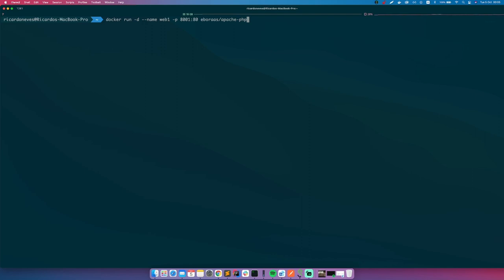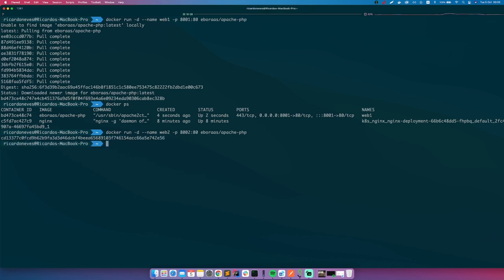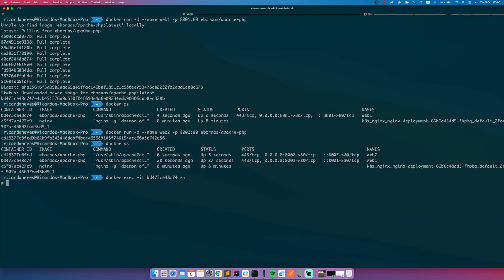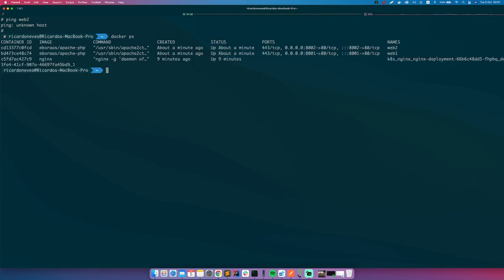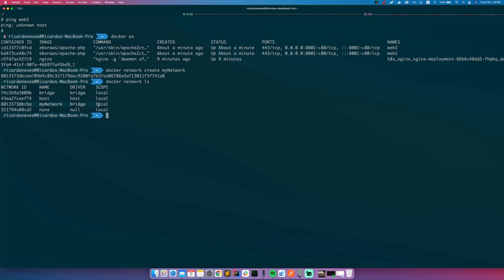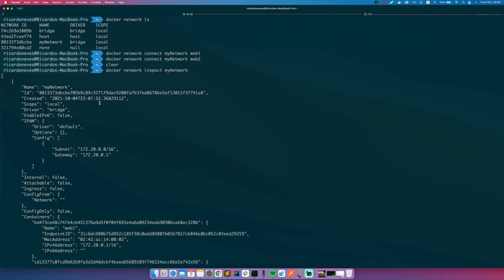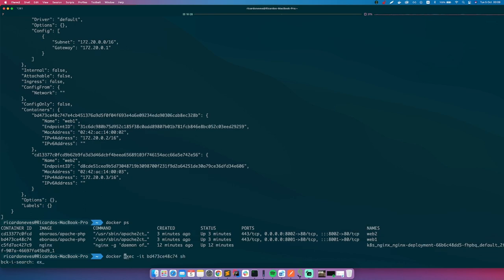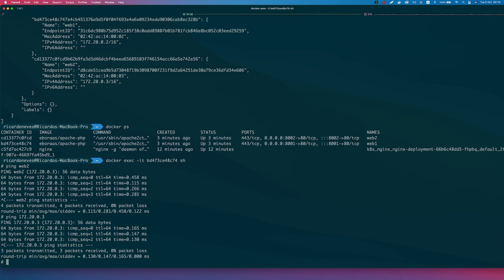How To Ping Docker Container From Another Container By Name?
In this video, I’ll start by creating two docker container, in this case, I’ll create two apache-HTTP containers and run them with specified names.
After that, I’ll need to create a new docker network, and connect
those containers to that network.
I’ll confirm that those docker containers were assigned to the
created network. In the end, I’ll just test the connectivity between those
2 running docker containers